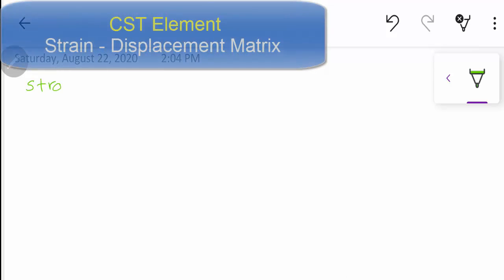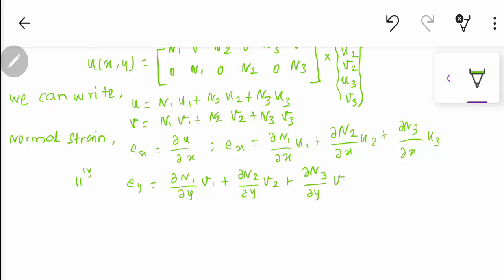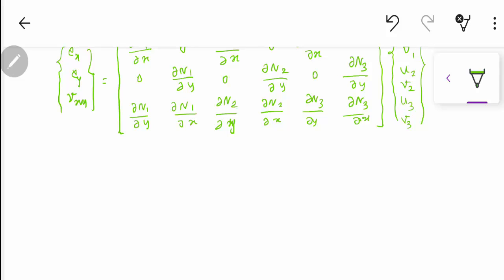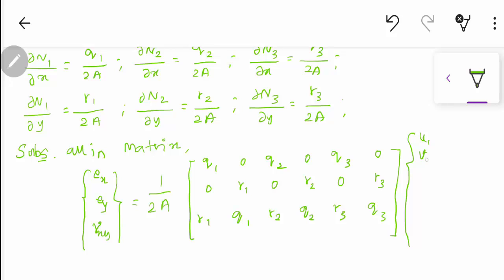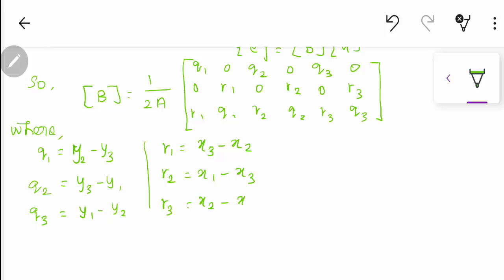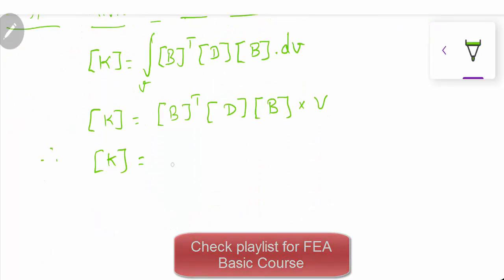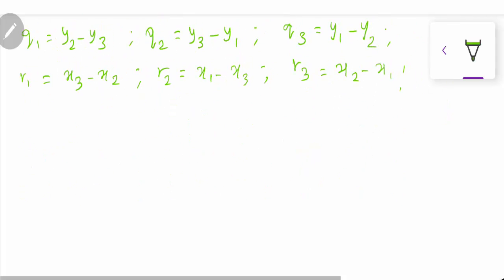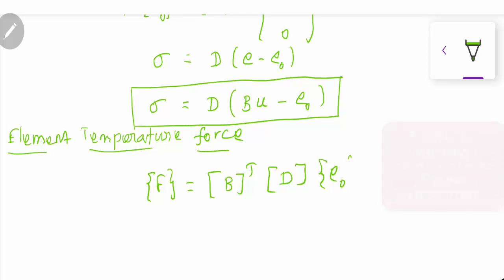2D CST Element Important Formulas and Derivations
Finite Element Analysis - Course Play lists